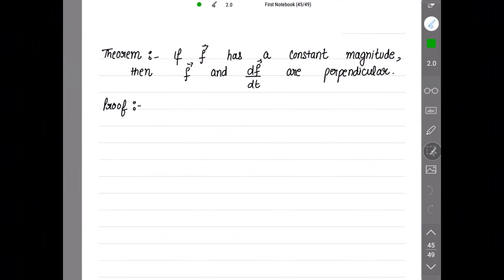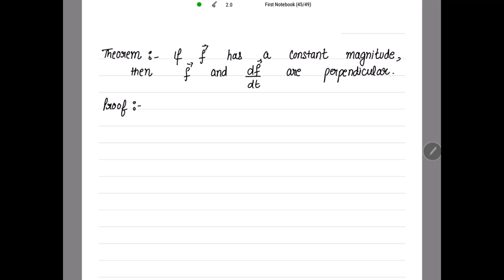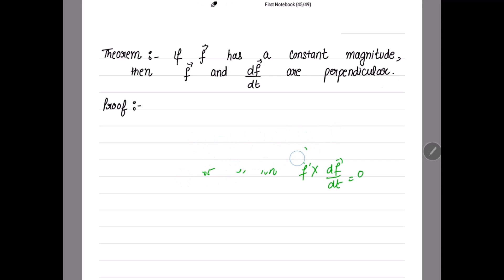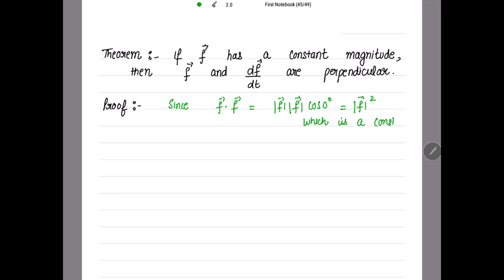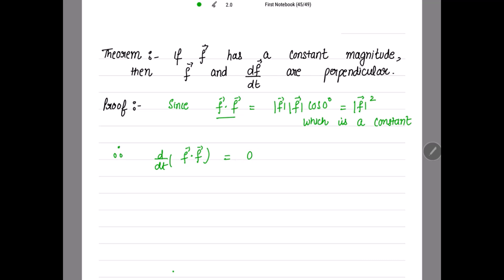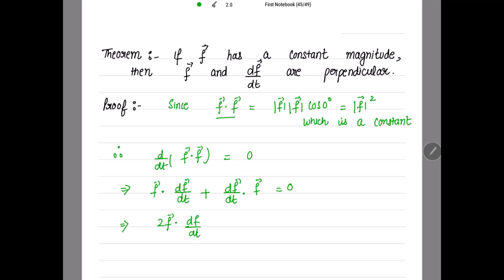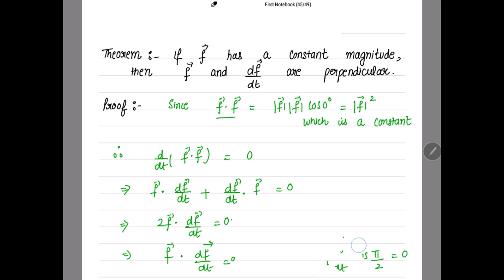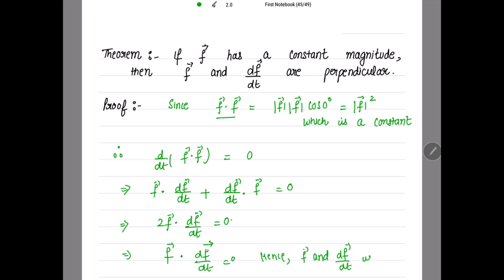If vector f has constant magnitude then f and df/dt are perpendicular. VECTOR CALCULUS